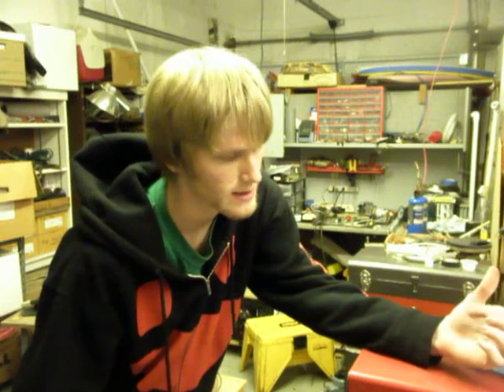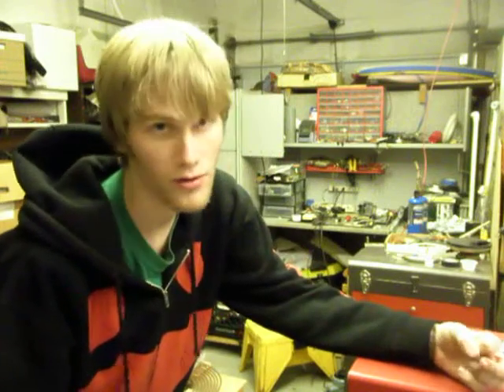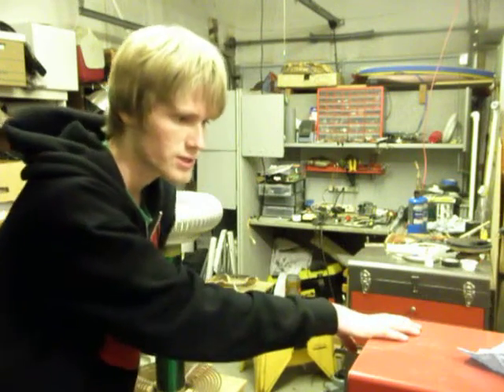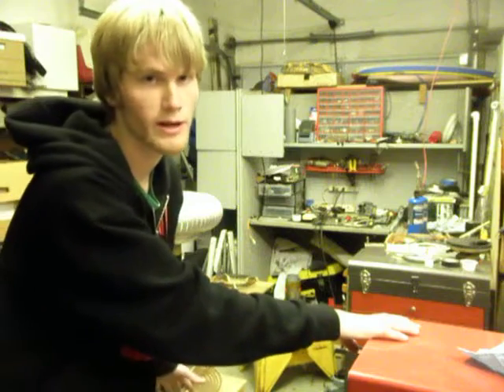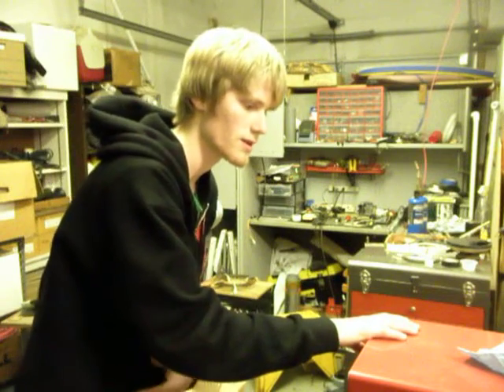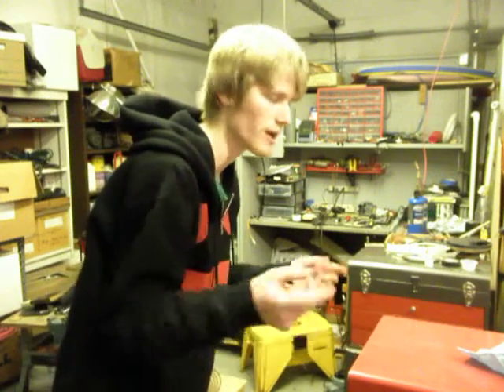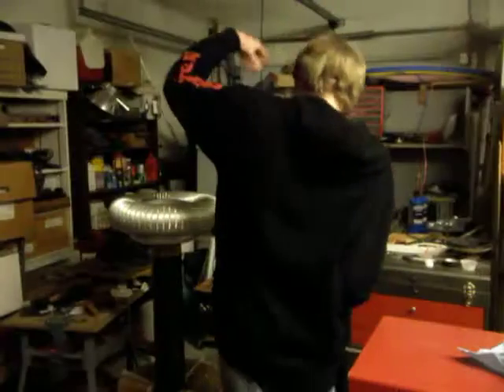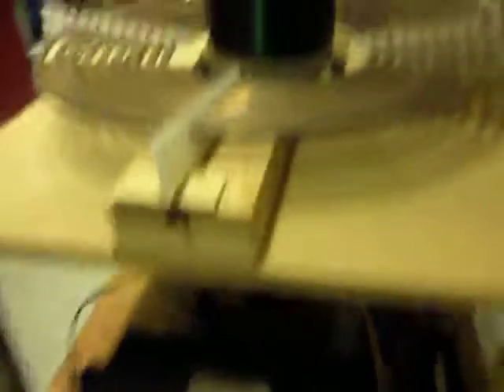My "large" tesla coil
I built this coil a few years ago, and never got around to making a video of it, so here it is now!
NST: 9kv 60ma
secondary is 4.5" PVC, 24awg something around 900 or 1000 turns, i don't remember.
Capacitors are Cornell dublier caps. I HIGHLY RECOMMEND THESE, even though they're pricey